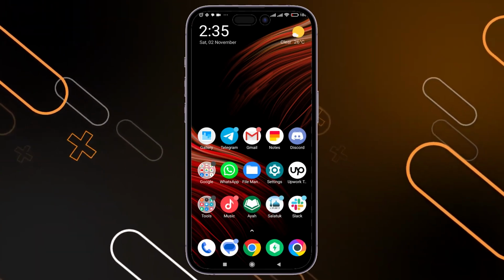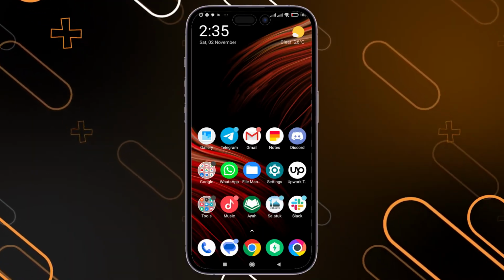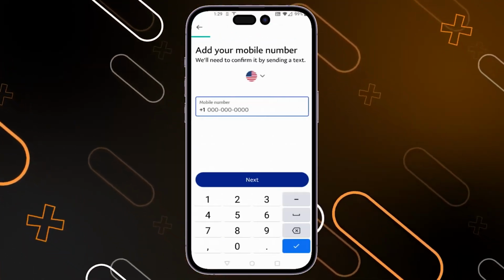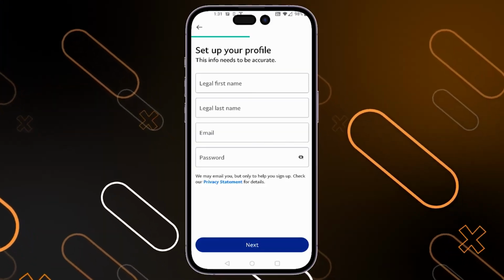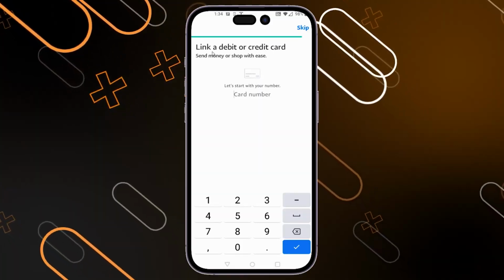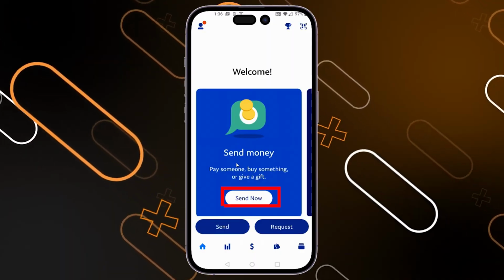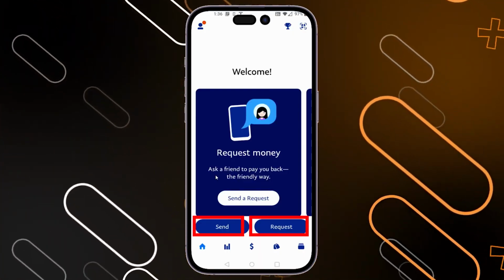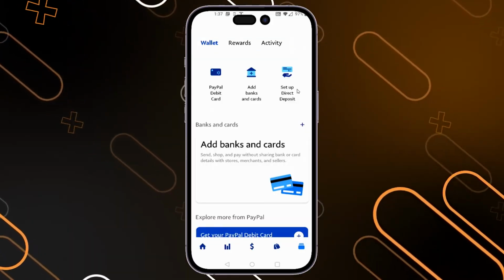How To Use PayPal App In Mobile 2025 | PayPal App Step-By-Step Tutorial